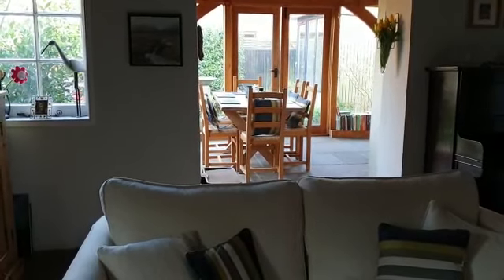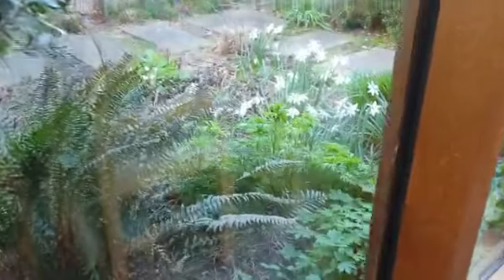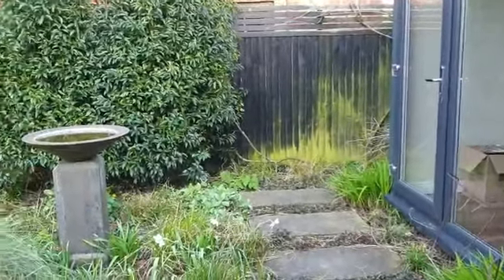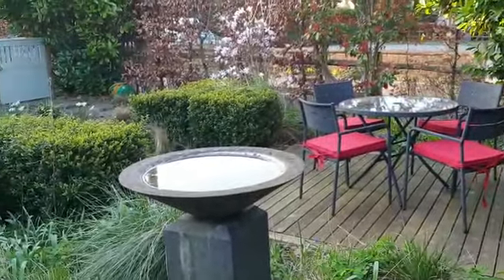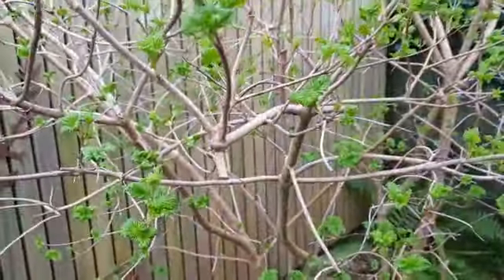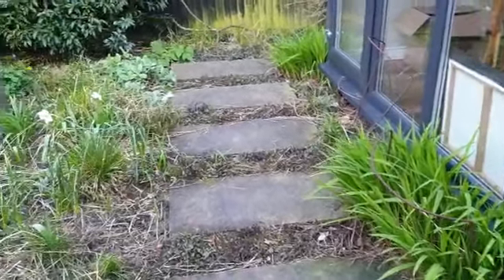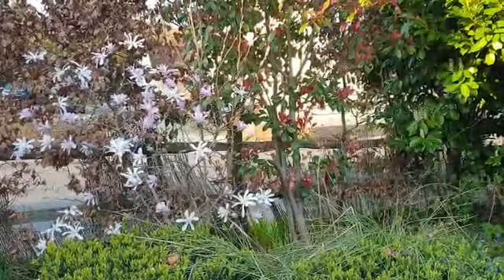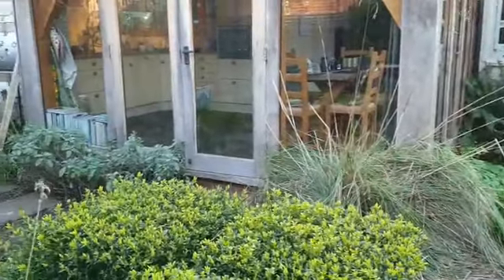intheirgarden Amanda Patton self seeders, insect and violas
Award winning designer Amanda is one of 4 tutors on our Planting Design Diploma. We're slightly jealous of some of the things in Amanda's garden especially the gates and the violas that are already starting to show. Check out lots of her projects on her website amandapatton.co.uk